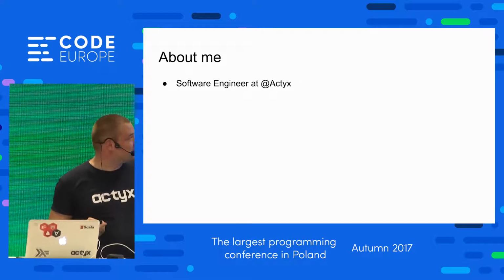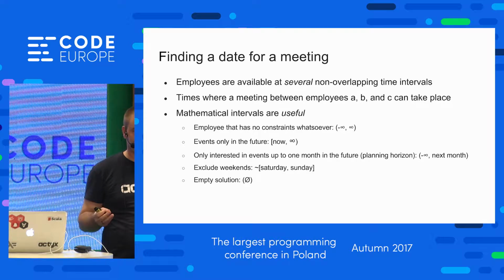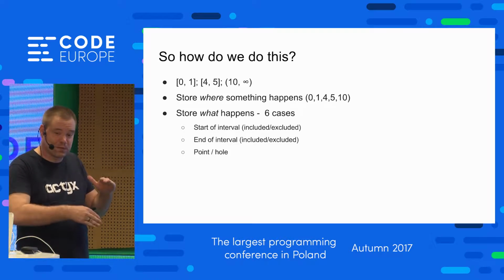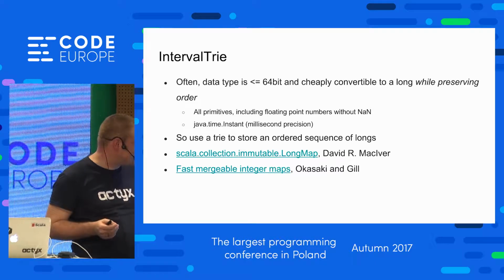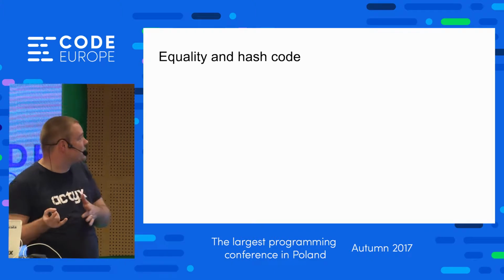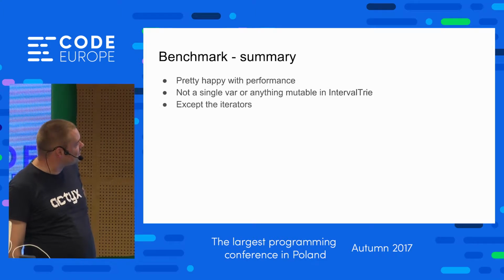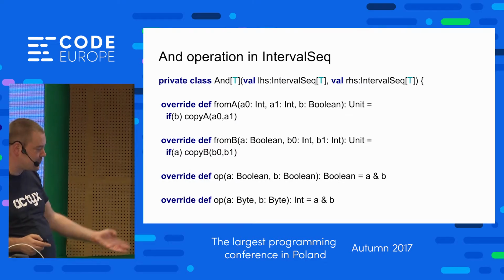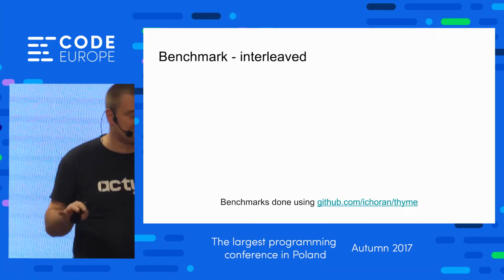Fast, immutable interval sets - lecture by Rudiger Klaehn - Code Europe Autumn 2017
I am presenting two data structures for sets of non-overlapping intervals. I am explaining how such data structures are useful for very common tasks, and how the presented data structures achieve their extremely high performance: by exploiting structural sharing and compact in-memory representation.